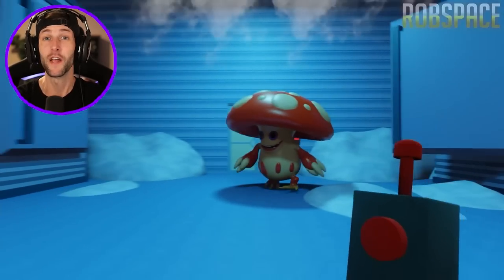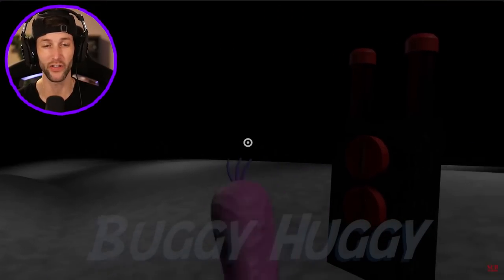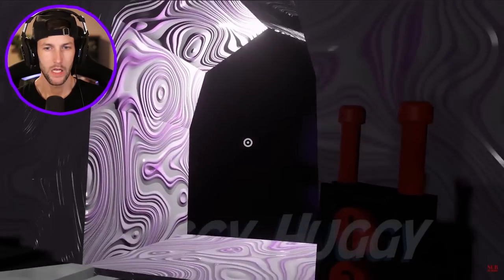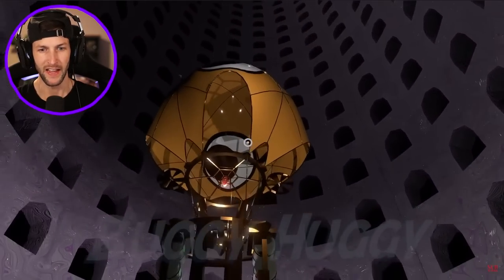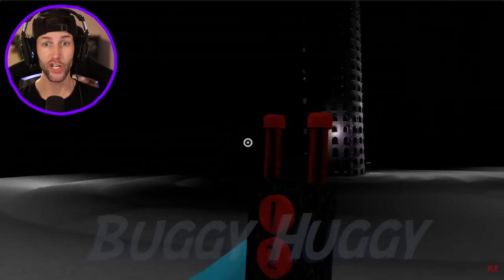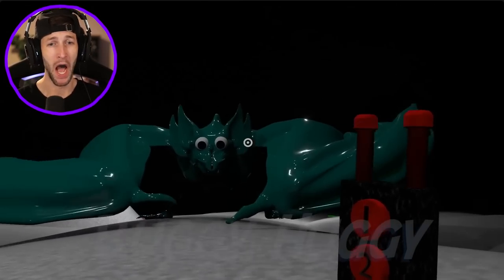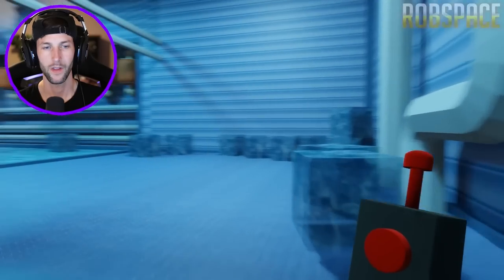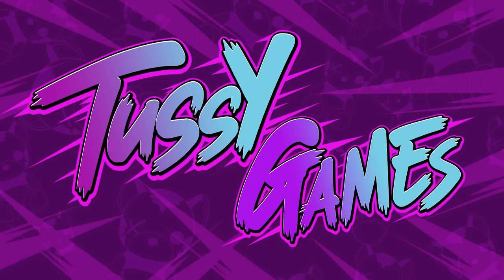GARTEN OF BANBAN 4 GAMEPLAY & PATCHED WILLY MONSTER!?